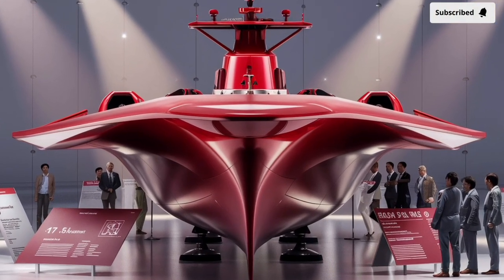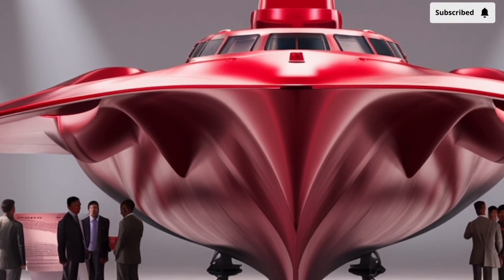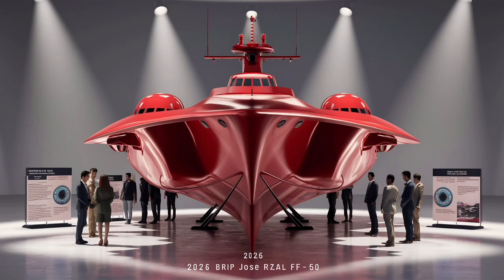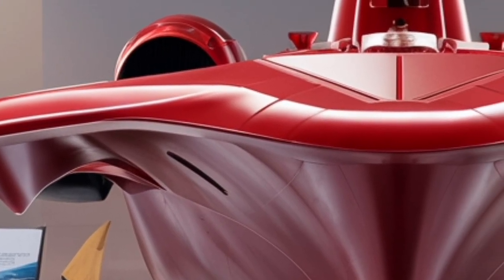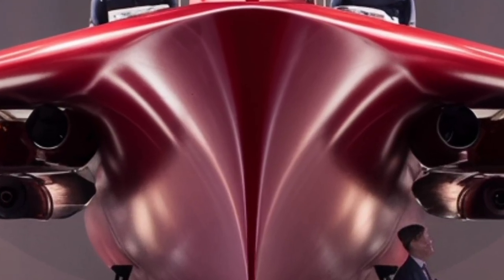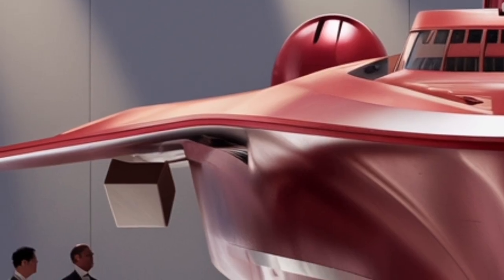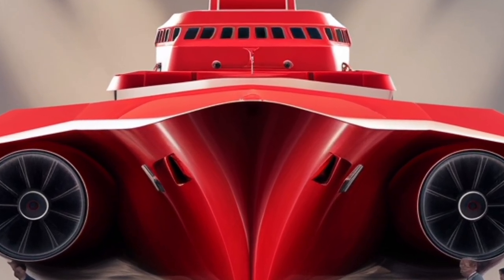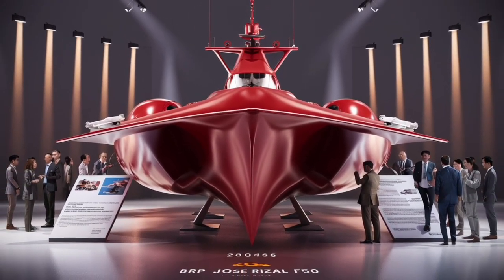“BRP Jose Rizal FF-150: The Philippine Navy’s Modern Multi-Role Warship”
“Discover the power and technology behind the BRP Jose Rizal (FF-150), the Philippine Navy’s first modern multi-role frigate. Built with stealth design, advanced weapon systems, and upgrade-ready features, this warship represents a giant leap in the Philippines’ maritime defense. In this video, we break down its key features, performance, design, and why it’s a symbol of modernization and national pride. Perfect for naval enthusiasts and anyone curious about the future of Philippine naval power.”